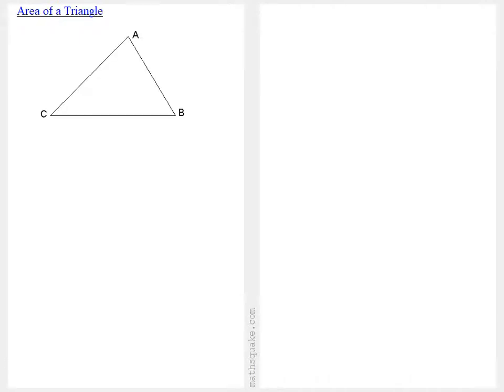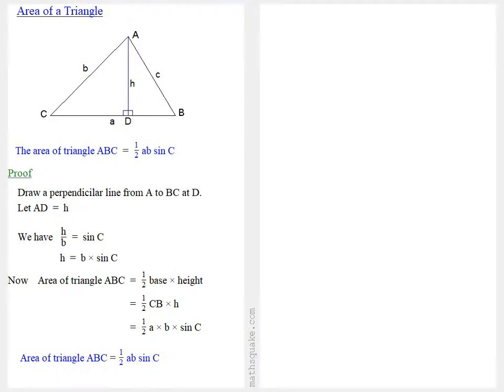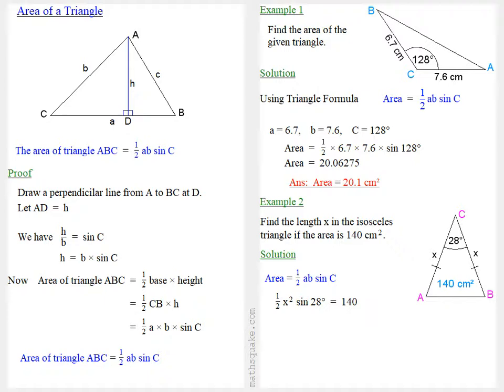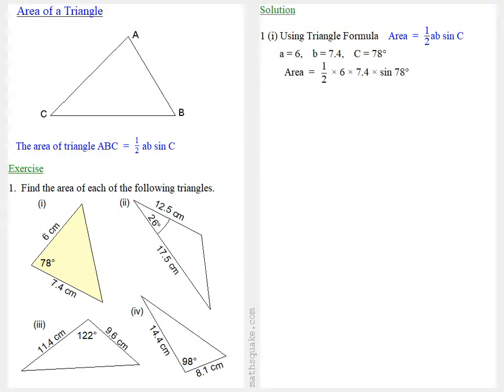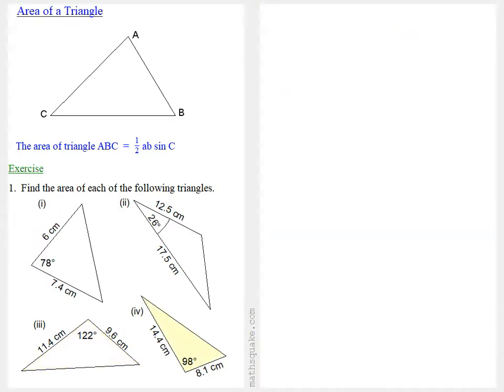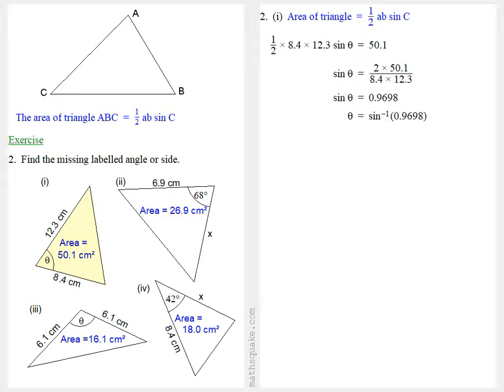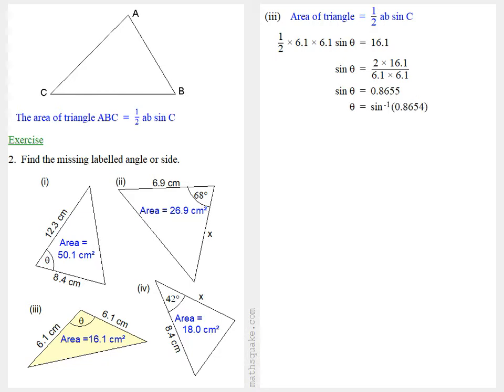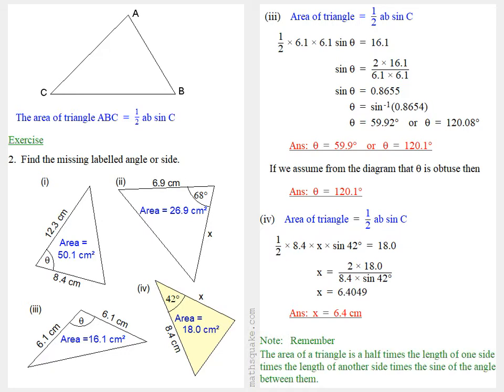AM 3 5 Area of a triangle